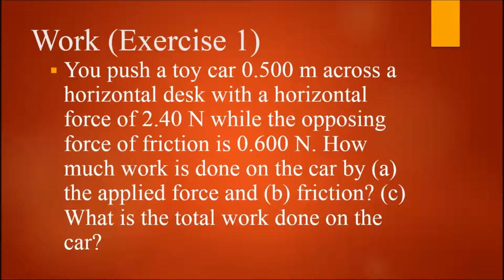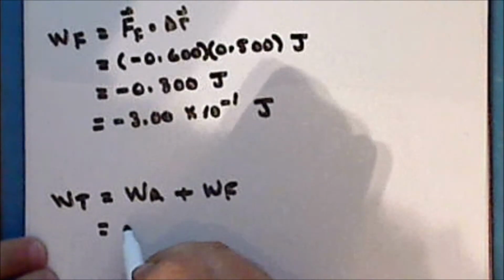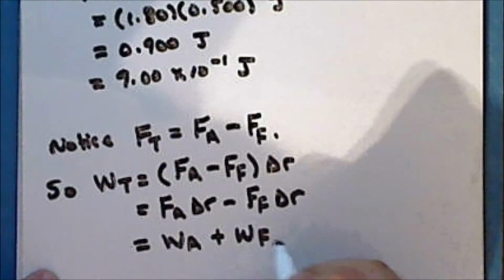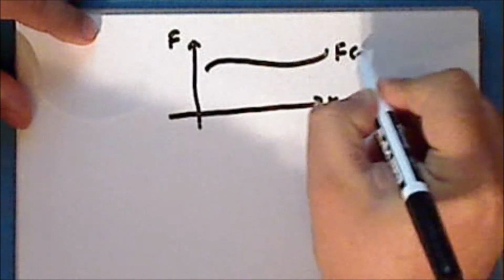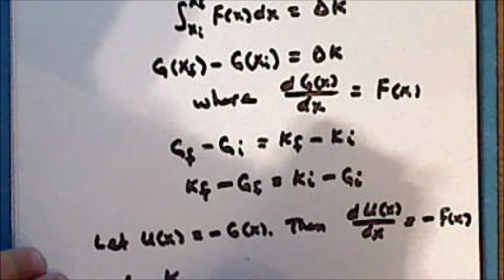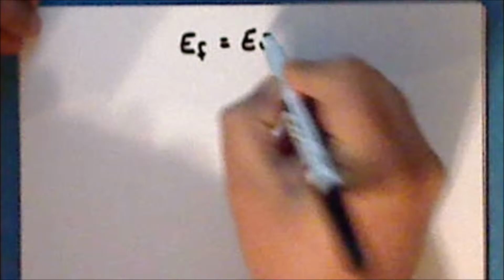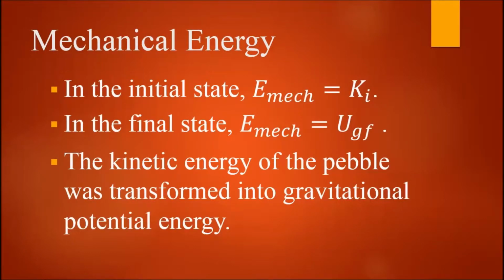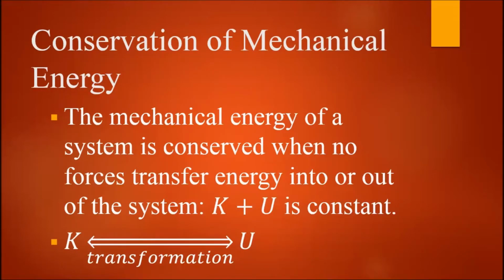Thermodynamics Lecture 02 Part 1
Second lecture in thermodynamics. Topics include potential energy, mechanical energy, conservative versus non-conservative forces, and conservation of mechanical energy. This lecture is in three parts.